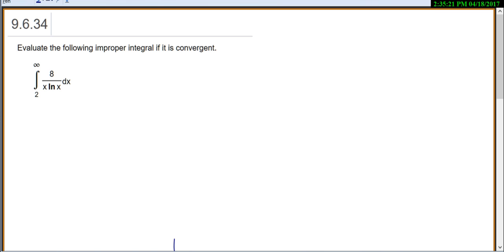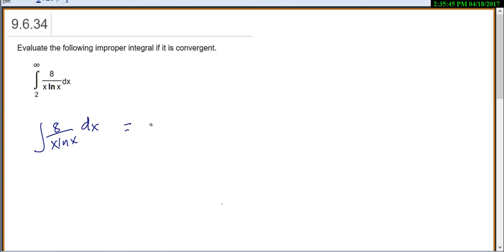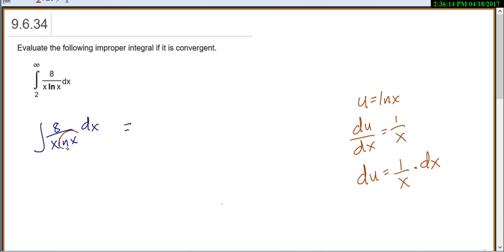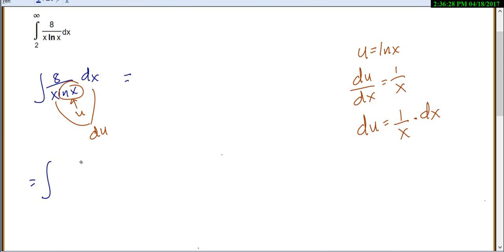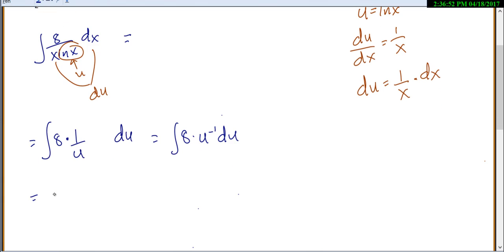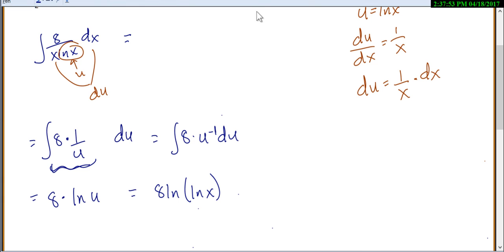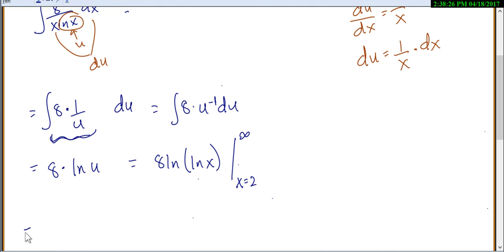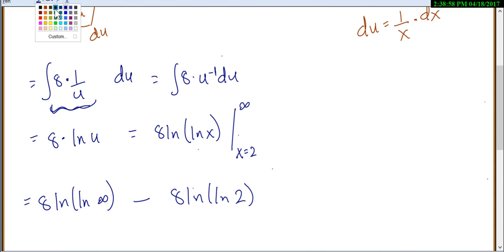Math 1100: Problem 9.6.34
improper integral